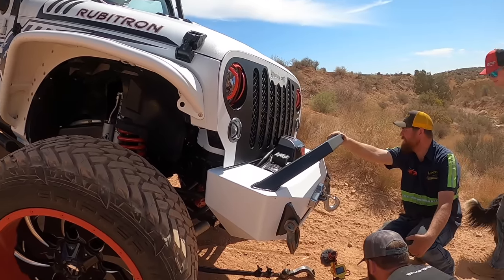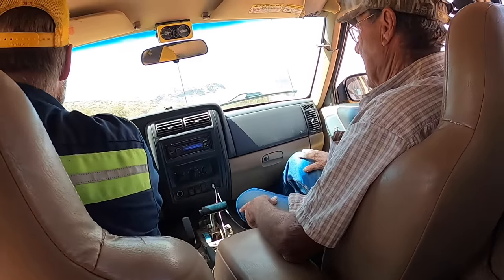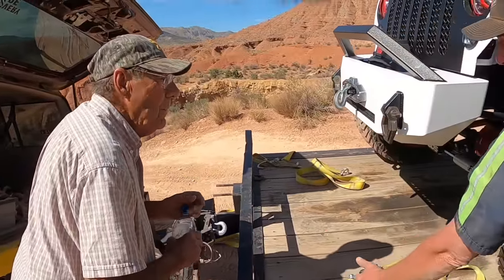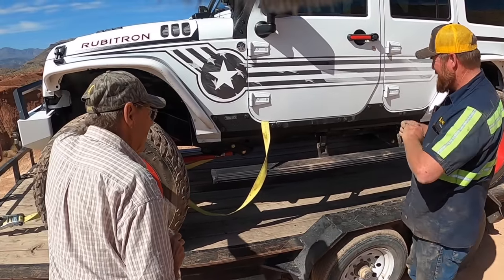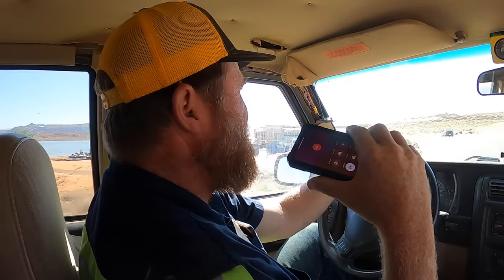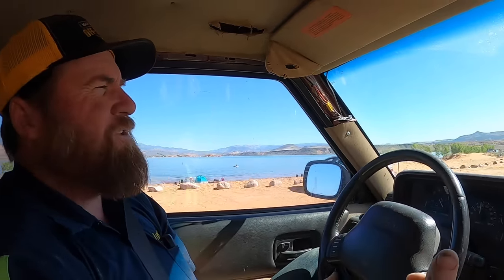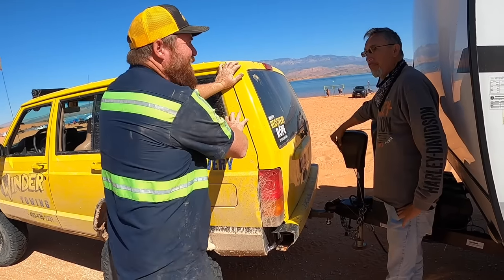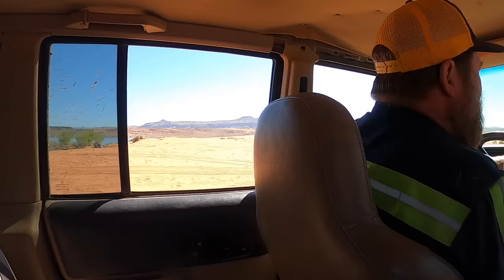$100,000 Jeep Breaks On The Trail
So I got to for a $100,000 Jeep that broke on the trail. Time to bring in the banana for the rescue.

Shop tools!